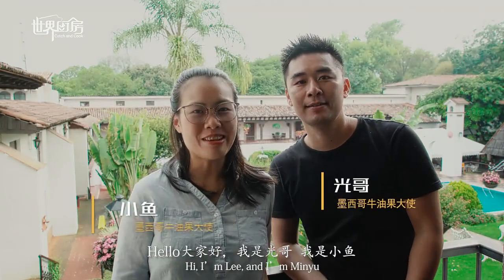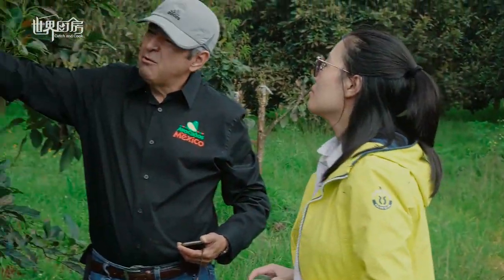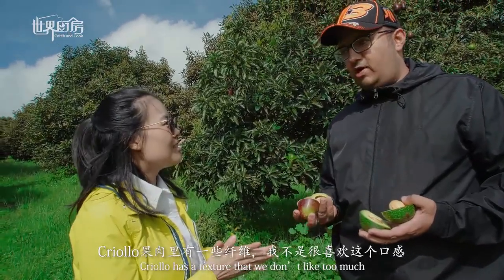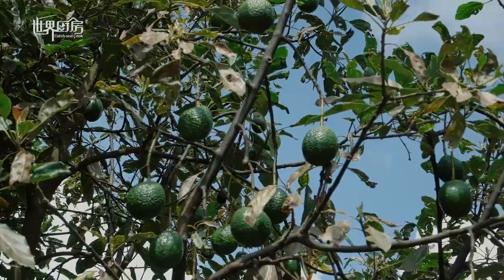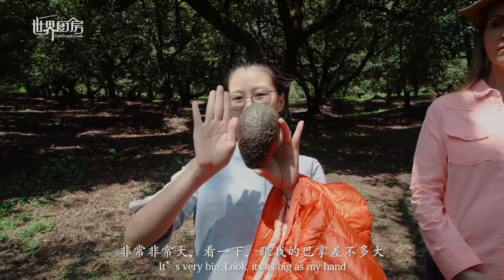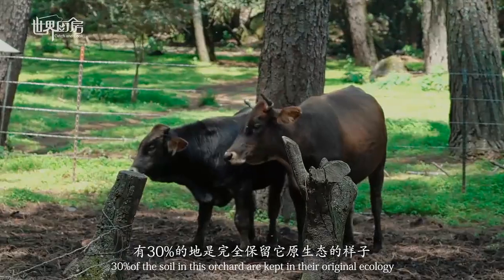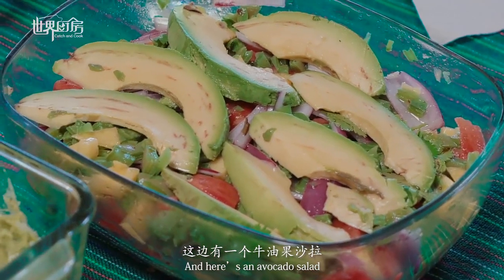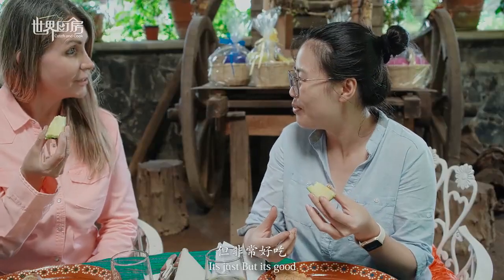世界厨房 深入产地探寻牛油果的秘密